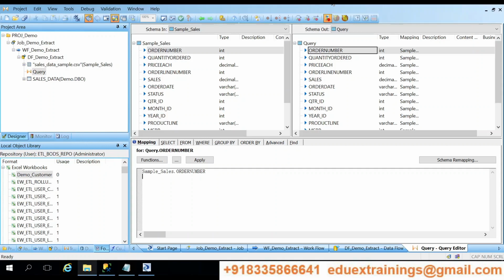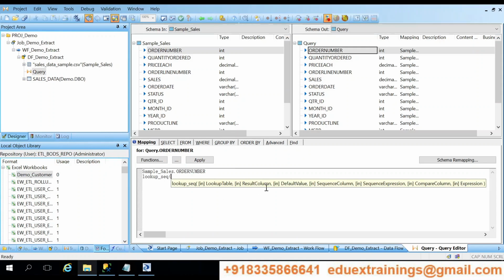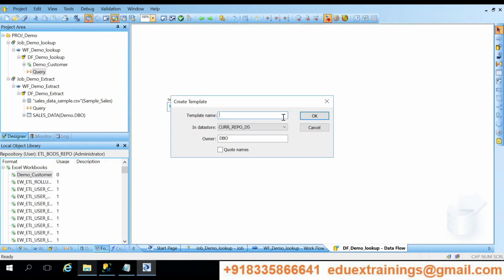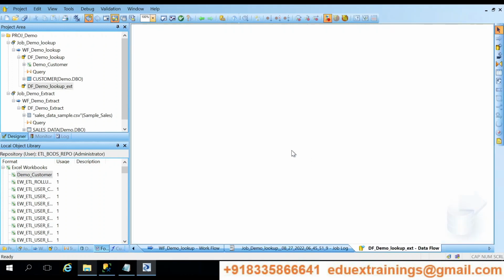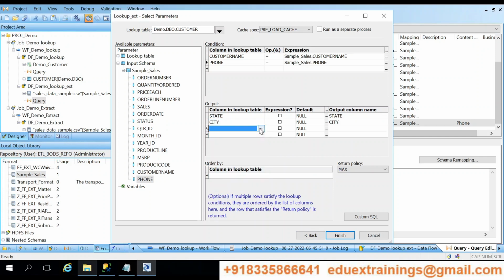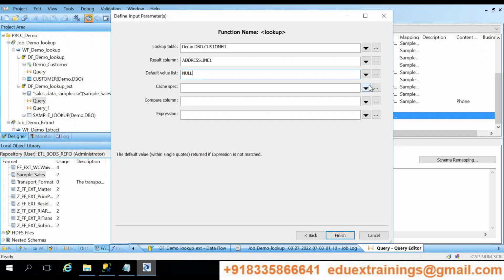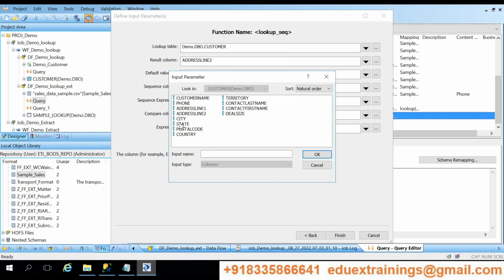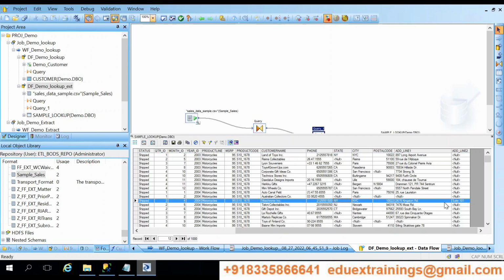BODS Lookups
BODS has 3 different lookup functions lookup,lookup_seq and lookup_ext. The difference is explained with examples.
Learn BODS from industry experts, more than 15 years of experiences in leading consulting companies.